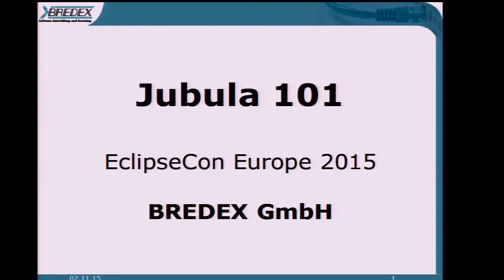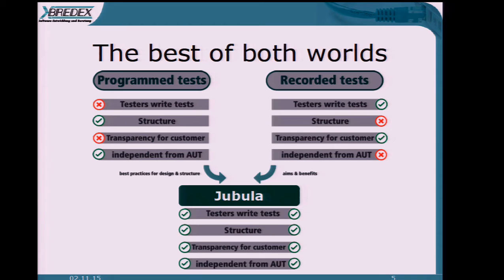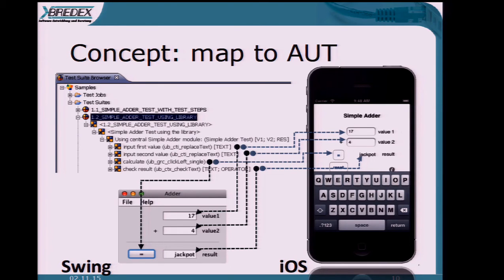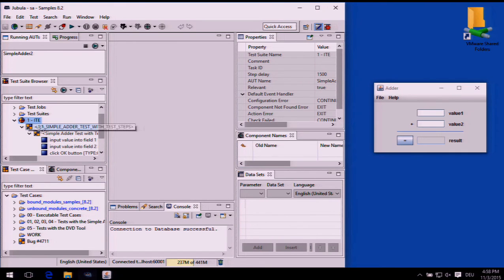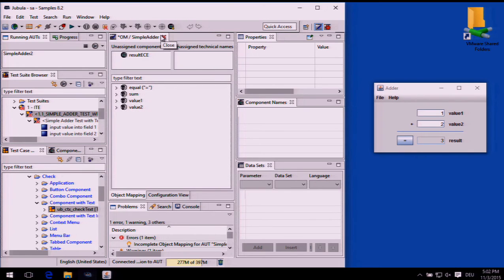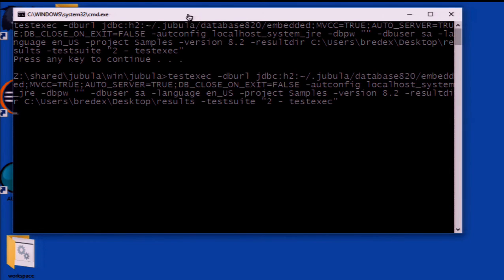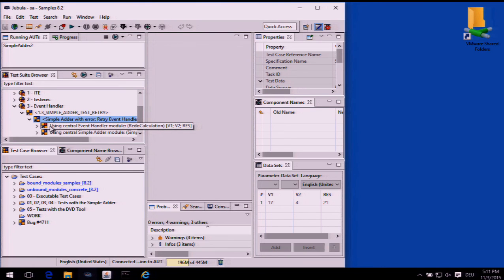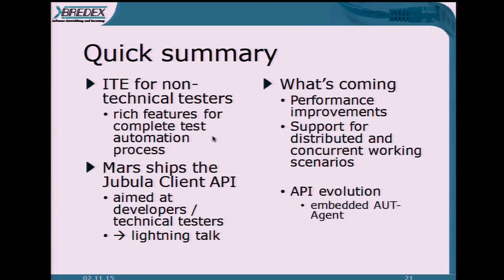Jubula 101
Jubula is an automated GUI testing tool for a variety of applications (including JavaFX, SWT/RCP, GEF, Swing, ...). The focus of the tool is on improving communication about and through testing, and on providing up to date quality information throughout the development process. It does this in three main ways:

Tests aren’t written in program code, so they are accessible and writable by anyone on the team (even, and especially, members who are not software engineers).
Tests aren’t written by recording actions and replaying them, since this leads to redundancies, a great deal of effort, and also means that testing can only begin when the feature is completely implemented.
There’s plenty of support for writing good, stable and robust tests by using reusable modules, separation of data and objects from the test workflow, intelligent checks and error handling.
Basically, if you want to test that your use cases are actually doable – in the same way that the users will work with your software – but you don’t want to test all your use cases manually, then you should come along to find out more.

This talk will take you on a journey through the "what is Jubula“ via the "how does it work” to a demonstration of the tool including how it plays well with continuous integration and application lifecycle management tools. There'll be time for questions at the end to cover anything else that’s important.

Markus Tiede